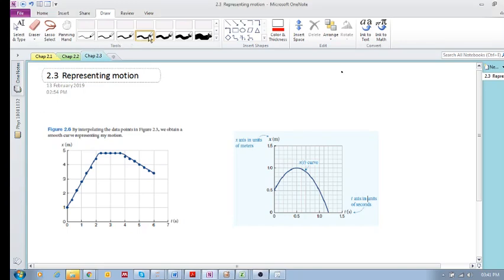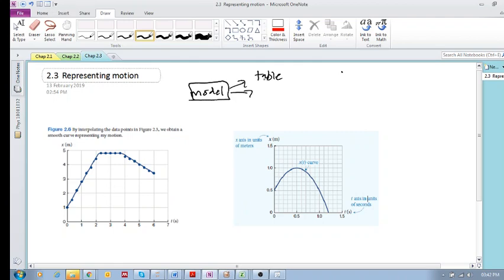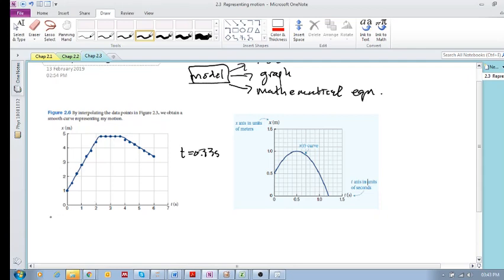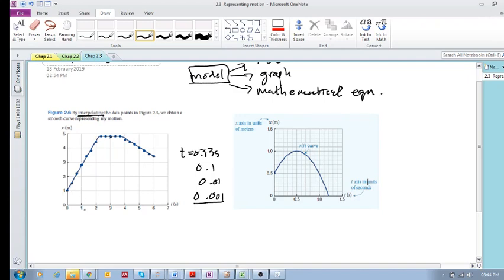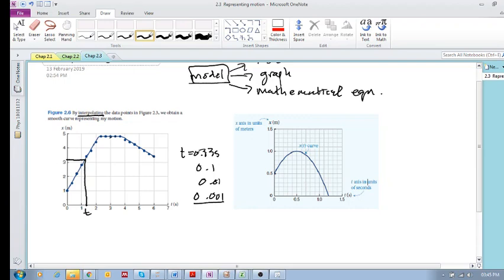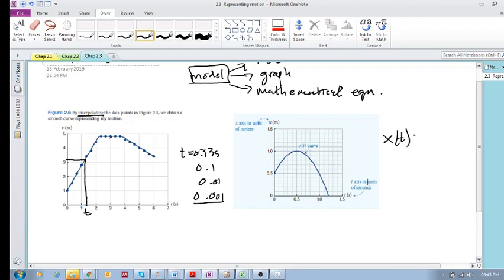Chap 2.3 Representing data - interpolation curves